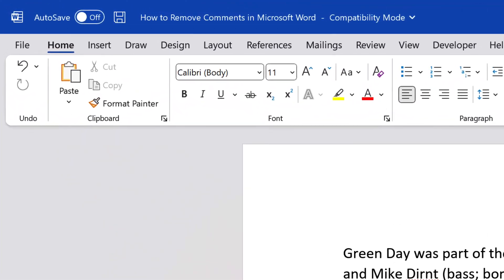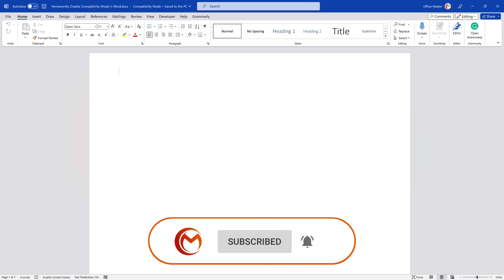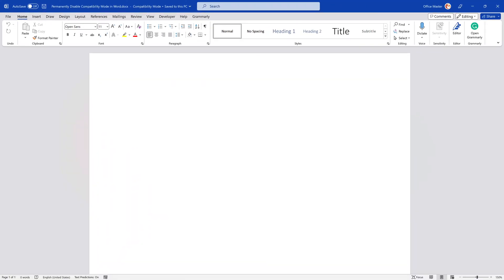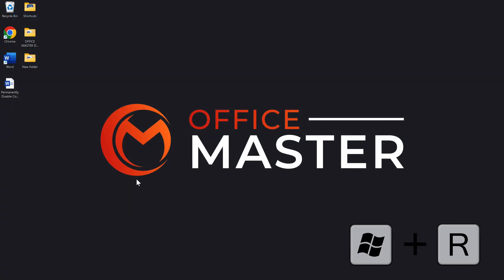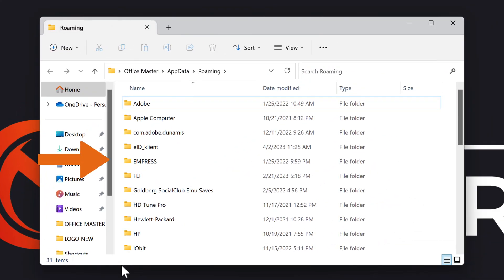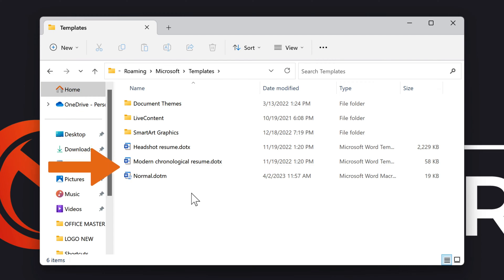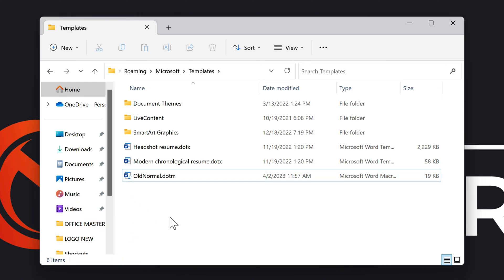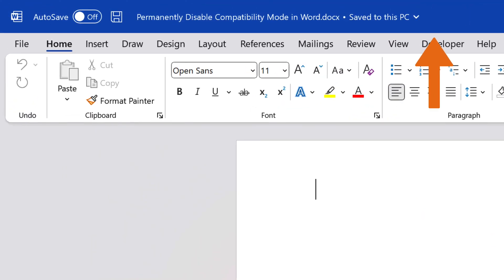How to Permanently Turn Off Compatibility Mode in Microsoft Word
In this video, we are going to learn how to permanently prevent Microsoft Word from opening documents in Compatibility mode.

When you launch the MS Word desktop application and select a new or any existing document, Word opens it automatically in Compatibility mode. You can see it on the top of your screen - there’s the name of the document and right behind is displayed “Compatibility mode.” This is caused by older versions of Word previously installed on your computer. However, it can cause formatting and functionality issues for newer software versions.